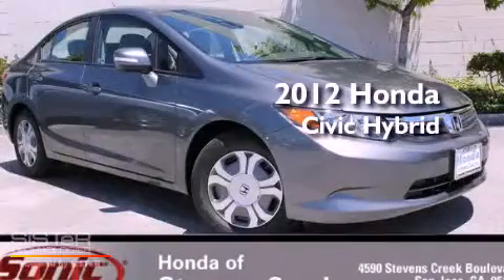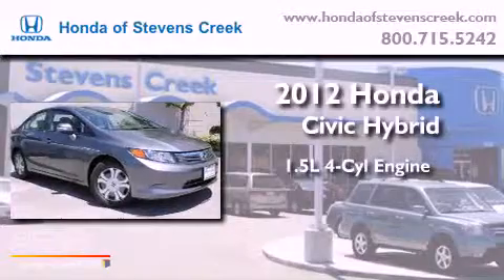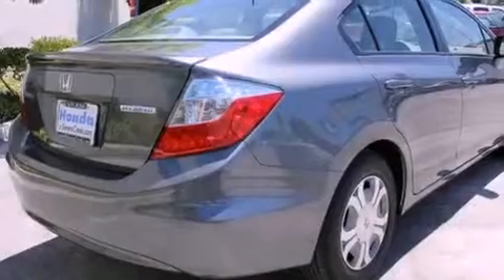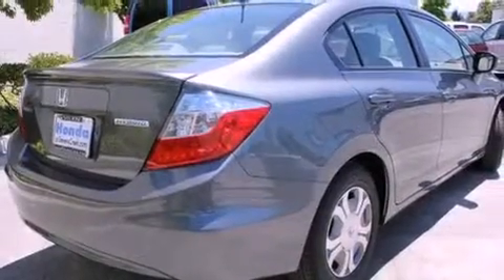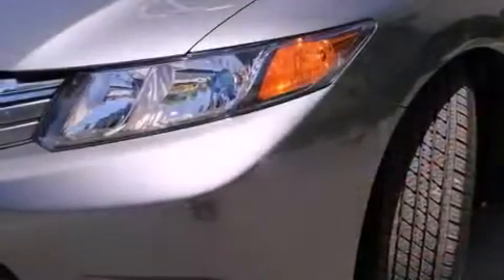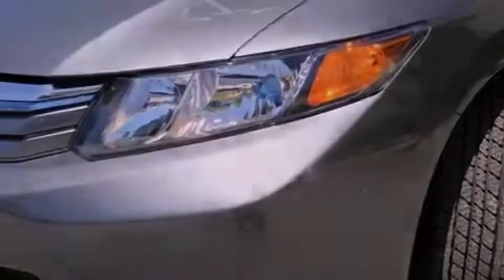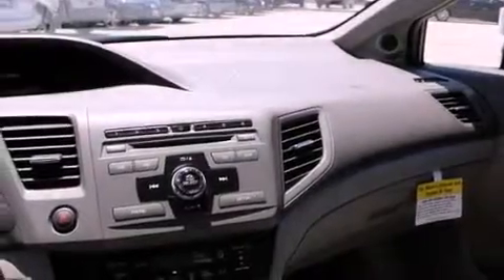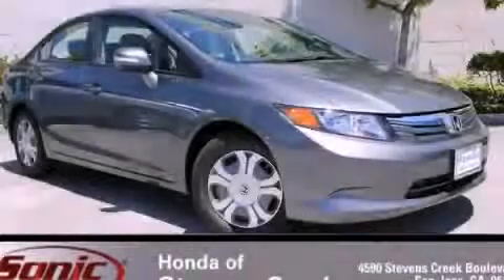2012 Honda Civic Hybrid San Jose CA 95129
Year : 2012

 Make : Honda

 Model : Civic Hybrid

 Engine : 1.5L I-4 cyl

 Trans . : Continuously Variable

 Exterior : Polished Metal Metallic

 Miles : 3

 Interior : Gray

 4590 Stevens Creek Boulevard

 2012 Honda Civic Hybrid San Jose CA